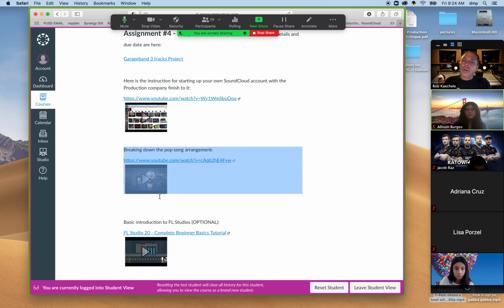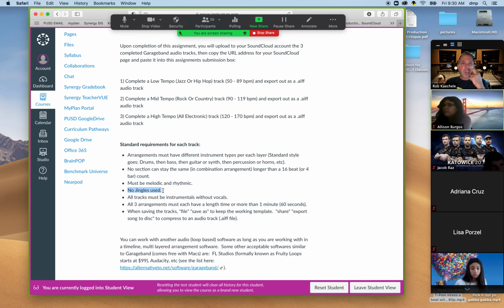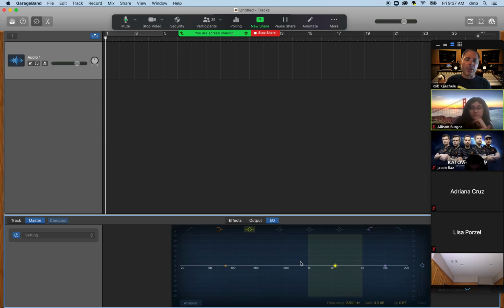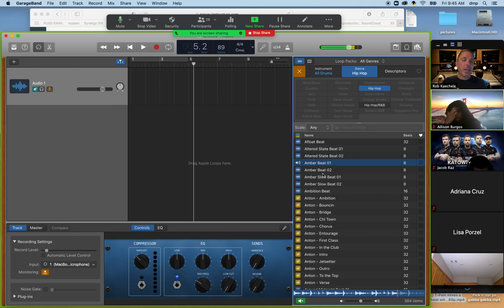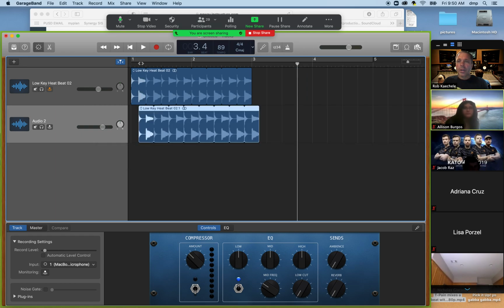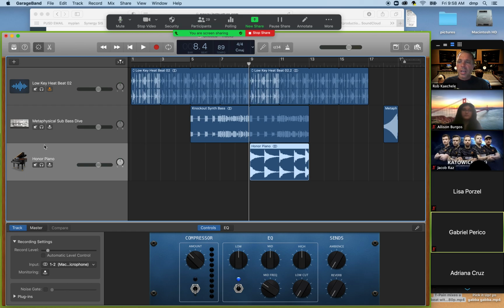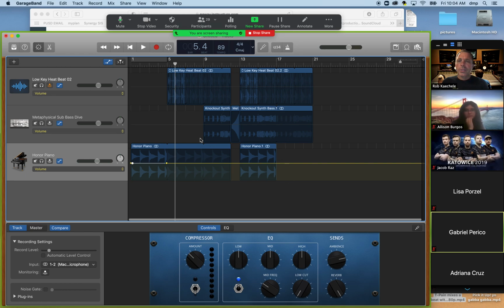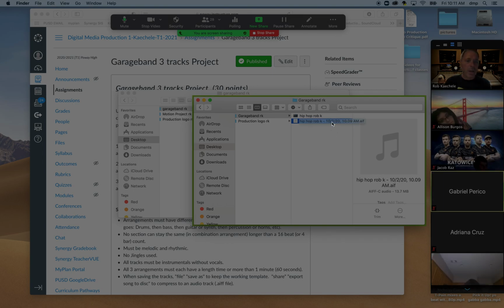Garageband 3 track assignment demo